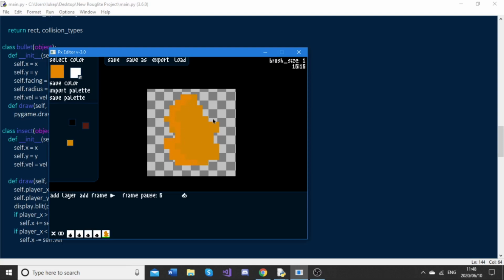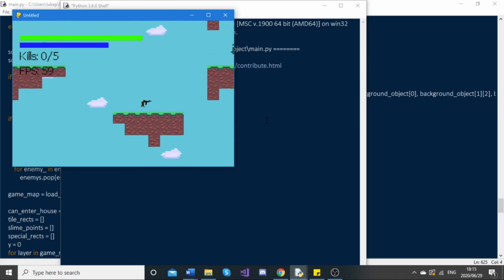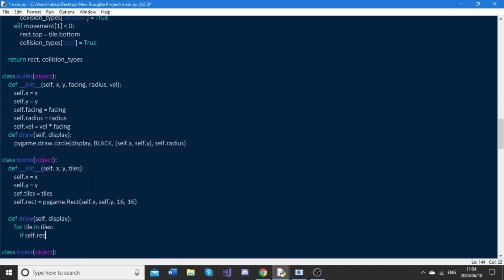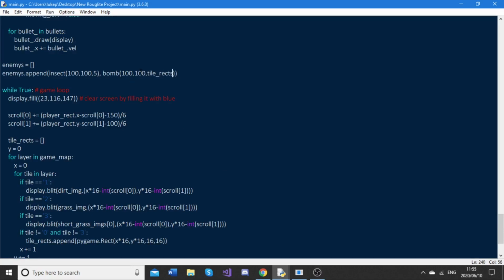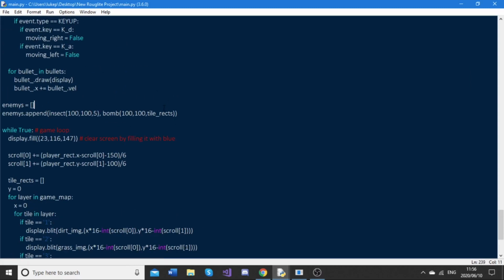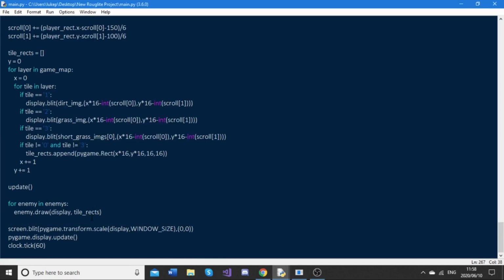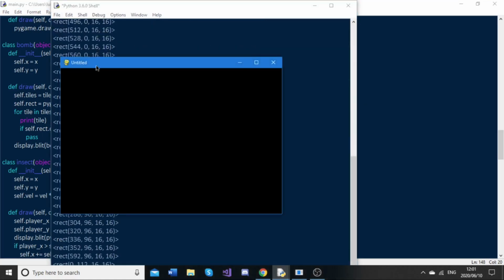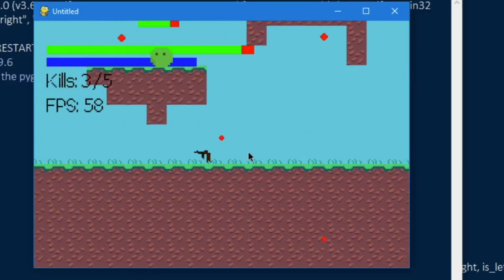General Game Improvements - Indie Game Devlog #2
Hello everyone. Thanks for checking out Devlog #2 in my Indie Game Devlog series. Massive thank you to everyone who gave feedback and left suggestions on the previous devlog. If you have suggestions please do not hesitate to leave them in the comments If your idea is good I will use it :)

If you want to make a 2D platformer game I would highly recommend this series by DaFluffyPotato:

ignore:
gamedev, indiedev, gamedevelopment, gamedev, devlog, developmentlog